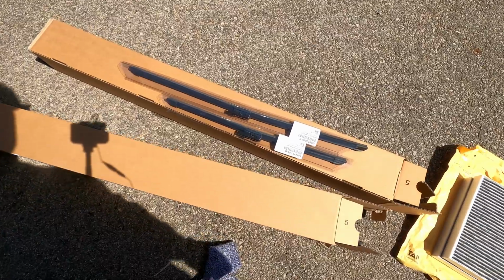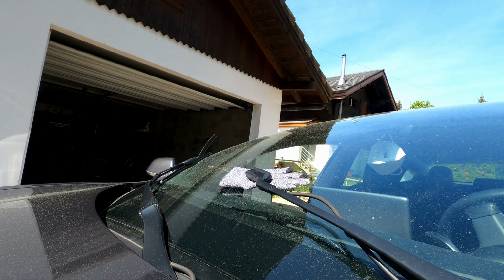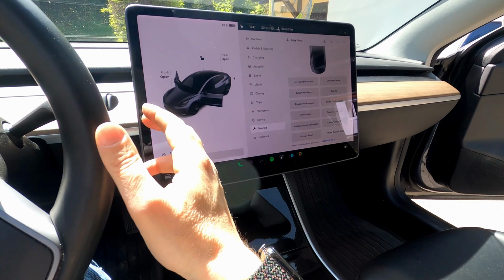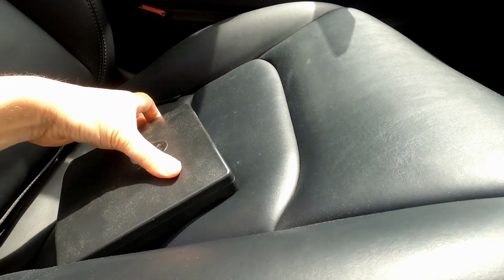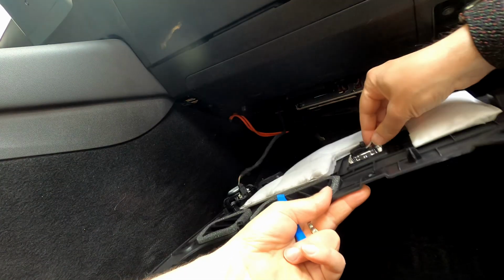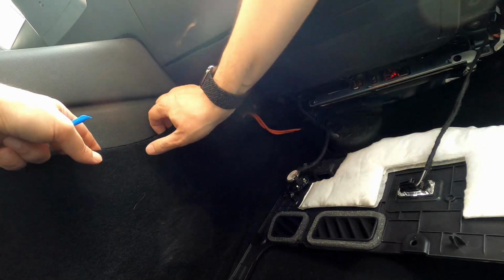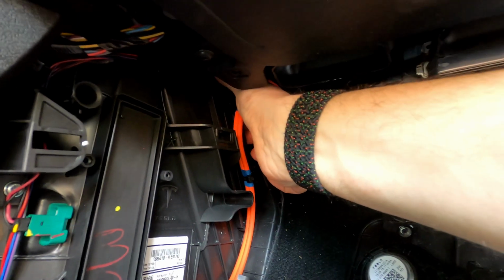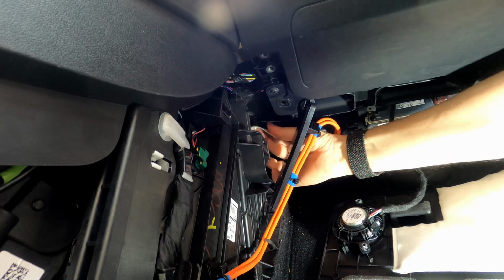Changing wipers and air filters on a Tesla Model 3 yourself!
In this video I show how to replace the Tesla Model 3 windshield wipers and the air filters yourself. I go into details showing how to do the replacements, so that it shows precisely what can be easy and what is a little more difficult.

Car model: Tesla Model 3 Long Range AWD HW3
Location: Switzerland
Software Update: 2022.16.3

Please let me know what you would like me to cover next in the comments and if you like the video help me promote the channel by liking the video and subscribing. Thanks!